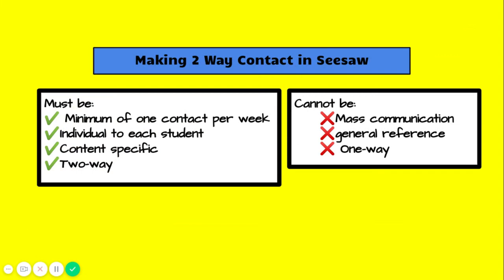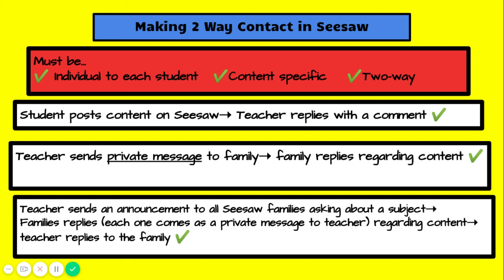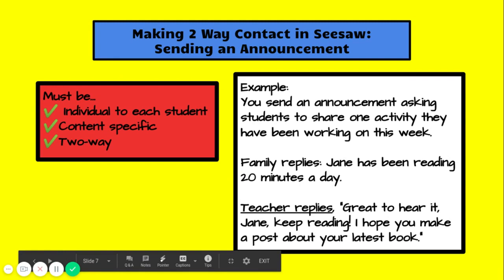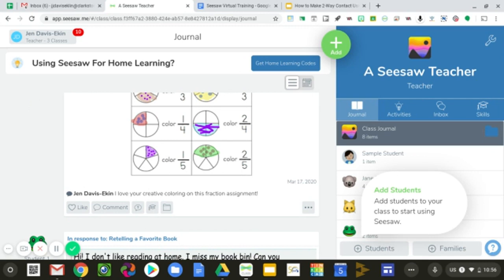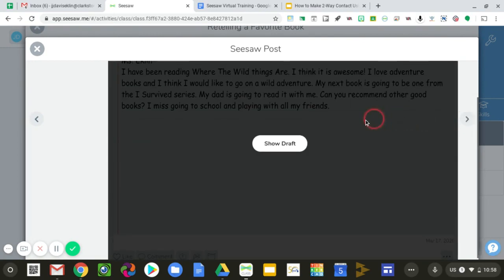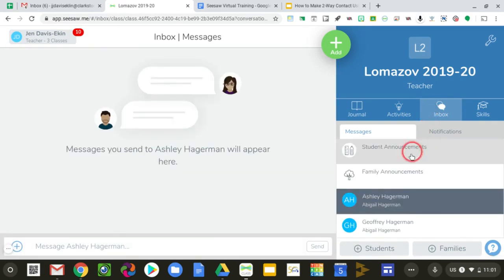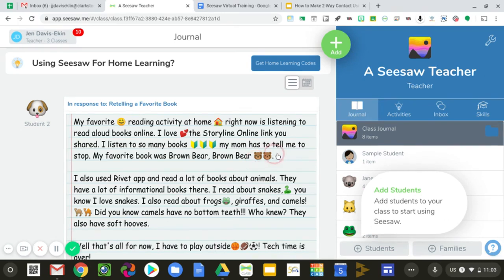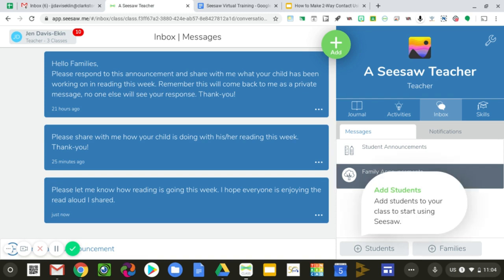Seesaw Teacher - How to Make 2 Way Contact Using Seesaw 3